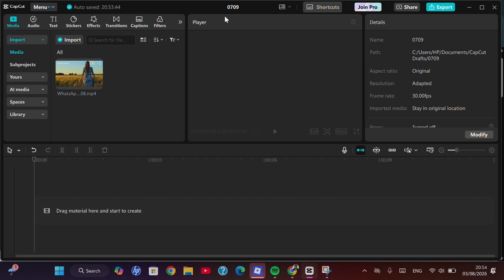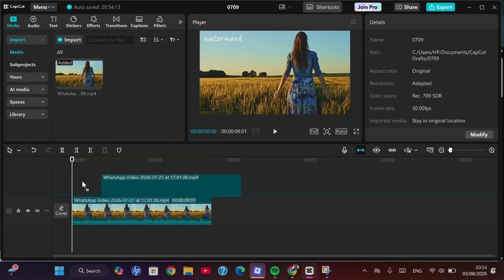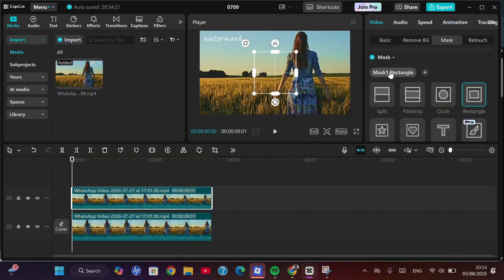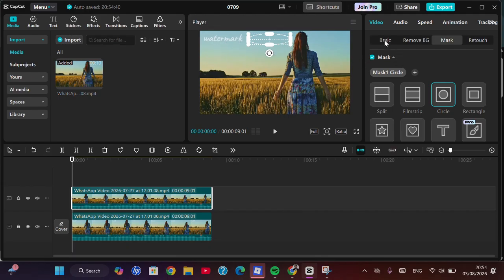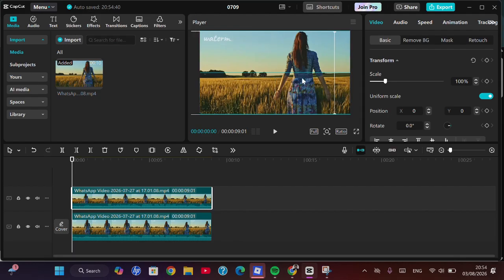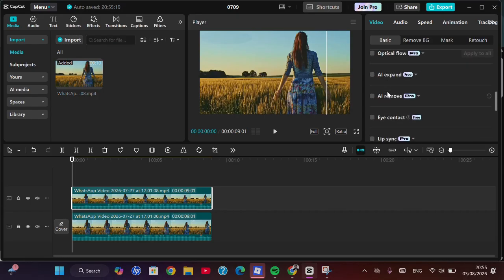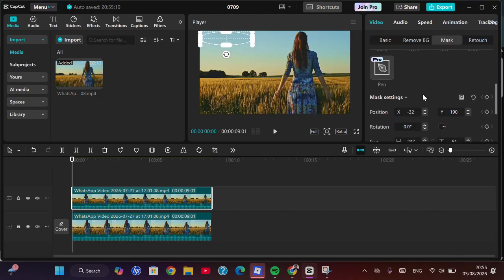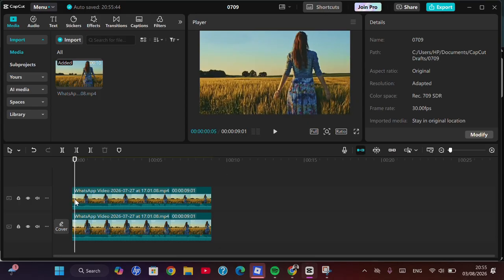I Removed The Watermark! - How to Remove Watermark in CapCut PC Tutorial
Learn how to remove a watermark from your video using CapCut PC with this simple editing trick. This tutorial shows how to use duplicate layers, masks, and feather adjustments for a cleaner result.

🎬 Remove watermarks using CapCut PC tools.
⭕ Learn how to use the mask feature step by step.
✨ Adjust feather settings for a natural look.
🖥️ Follow an easy PC video editing method.
⚡ Useful CapCut trick for beginners.